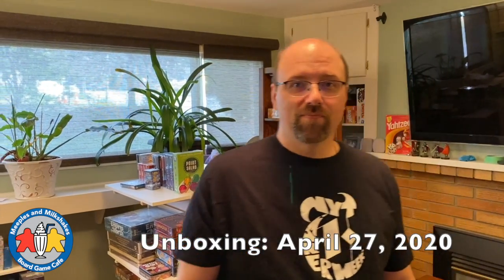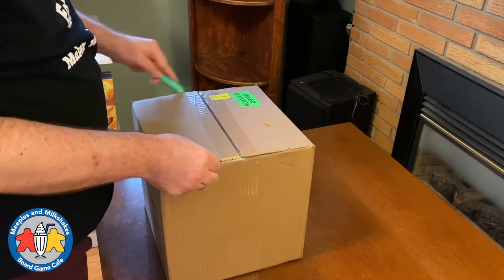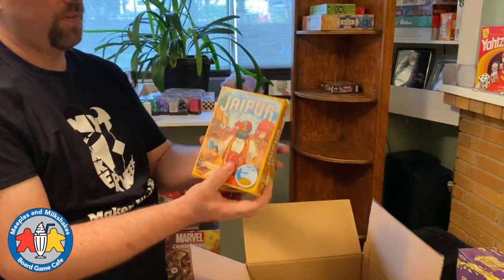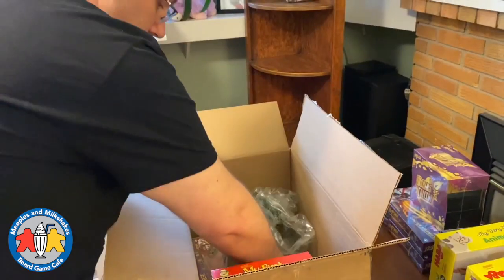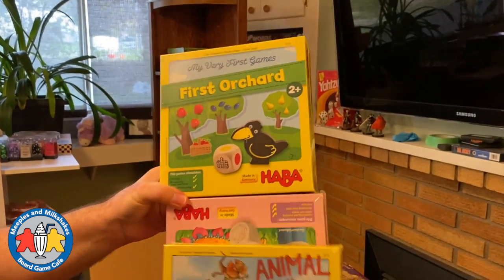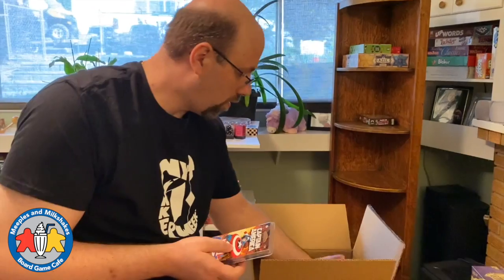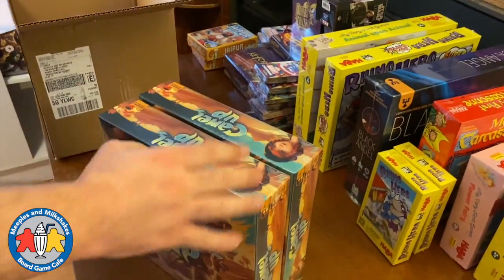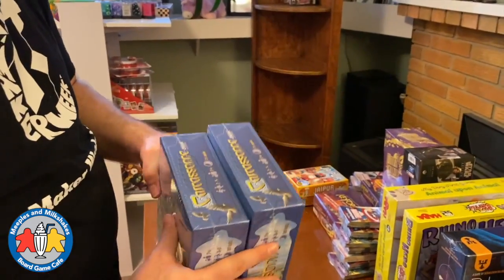Board Game Unboxing: April 27, 2020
The third unboxing video for Meeples and Milkshakes Board Game Cafe in Penticton, BC, Canada. Our new cafe's renovations are on hold during the pandemic so we are filming this in our home's basement. This is our third YouTube video - we have lots to learn, so please have patience with us.

The games are listed in the order they appear in the video...

0:00 Intro

0:30 Timeline Canada
1:04 Marvel Champions
1:57 Marvel Champions: Ms. Marvel Hero Pack
2:04 Marvel Champions: Green Goblin Scenario Pack
2:29 KeyForge Worlds Collide Deck
2:38 KeyForge Worlds Collide Premium Box
3:10 Star Wars Legion: Imperial Scout Troopers Unit
3:20 Jaipur
3:52 My Very First Games: Animal Upon Animal
4:17 Rhino Hero: Super Battle
4:36 Black Angel
5:13 KeyForge Worlds Collide Deck
5:28 Star Wars X-Wing 2nd Edition: Hyena-Class Droid Bomber
5:42 My First Carcassonne
6:42 My Very First Games: Flower Fairy
6:42 My Very First Games: First Orchard
6:57 Res Arcana
7:22 Star Wars Legion: Jyn Erso Commander
7:33 Ankh'or
8:26 Marvel Champions: Thor Hero Pack
9:06 Marvel Champions: Captain America Hero Pack
9:12 Rhino Hero
9:50 Camel Up
10:57 Carcassonne

11:39 Final Remarks

Please let us know what you think of these videos. Do you like all of the commentary about games? More? Less? Thanks :)